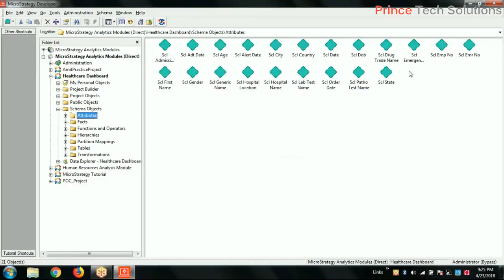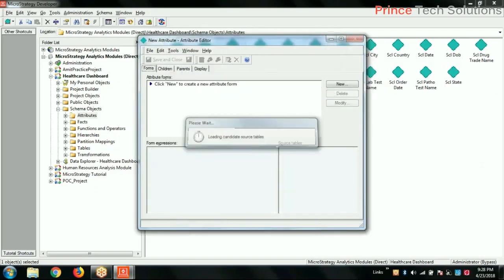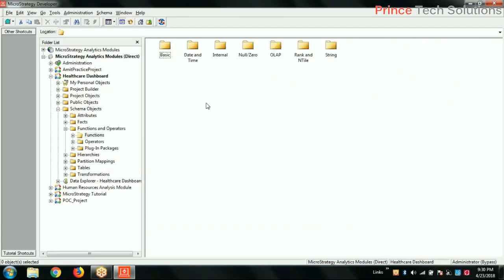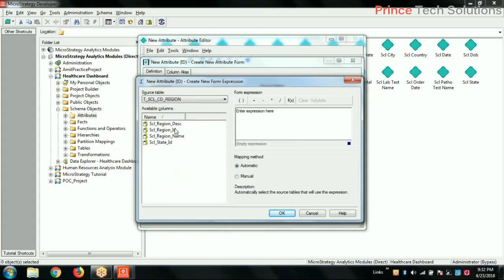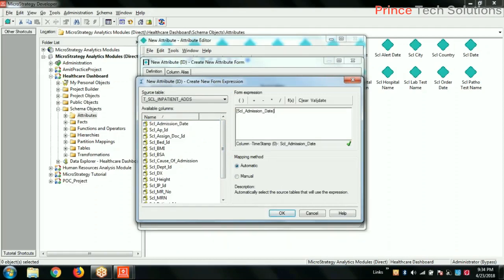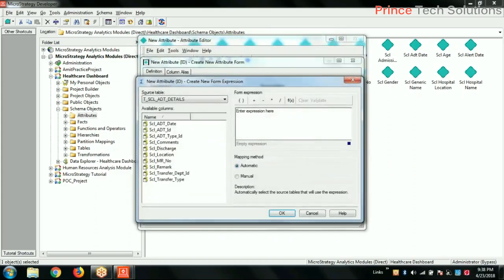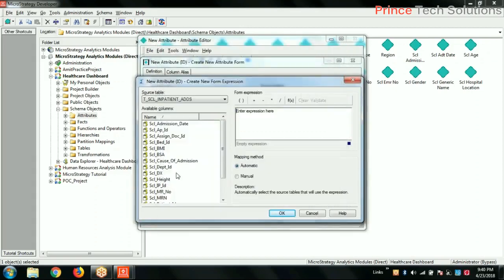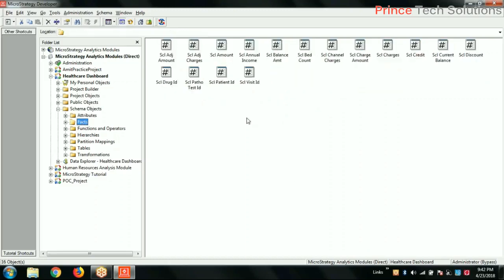MicroStrategy Tutorial | Creating Attributes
Friends,
We provide industry standard online training on MicroStrategy Development , Administration and live project development with hand-holding support of expert trainer.

Cheers,
Amit Kumar